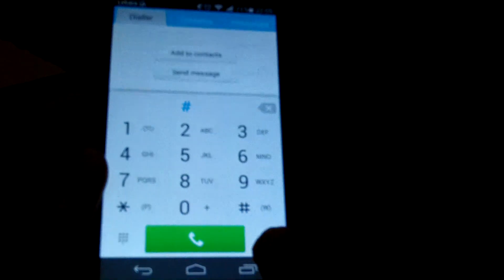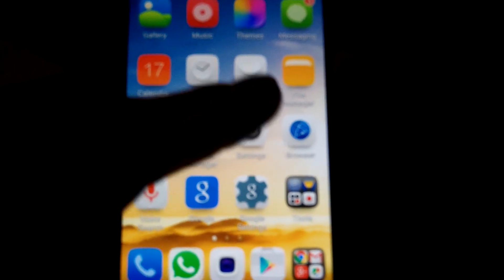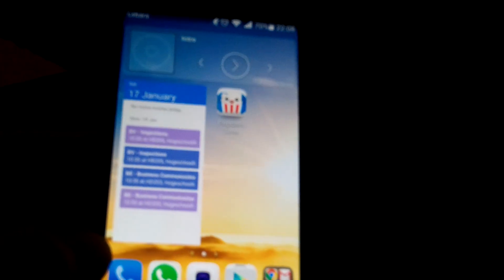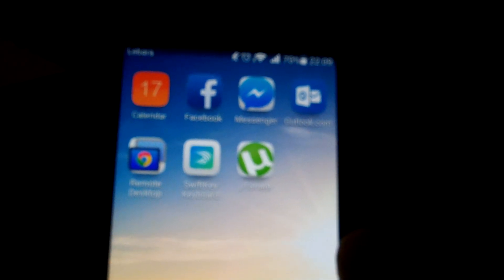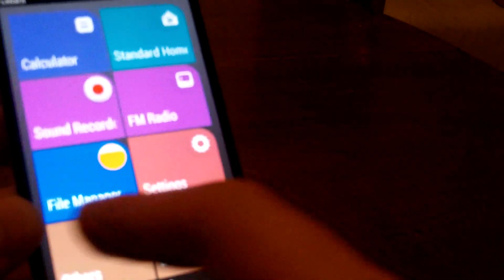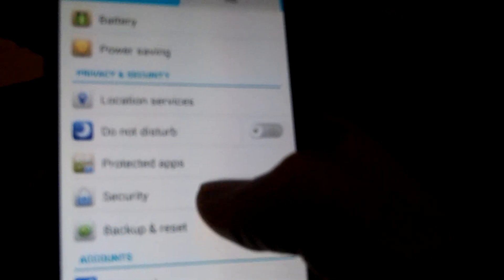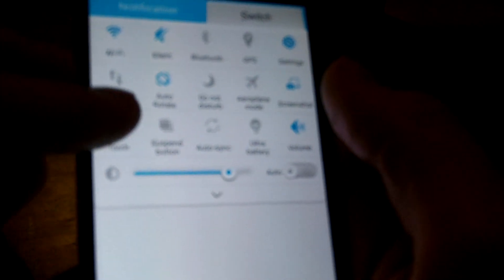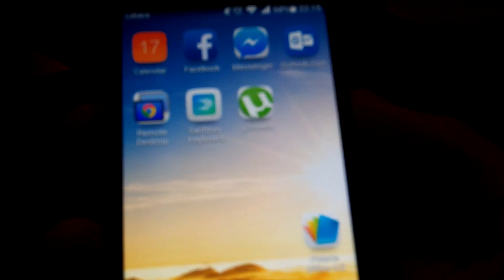Huawei P6 4.4.2 KitKat Upgrade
Huawei Ascend p6 running the official KITKAT Android version. I definitely recommend anyone still on 4.2 or lower to upgrade as I explain the advantages in the video.